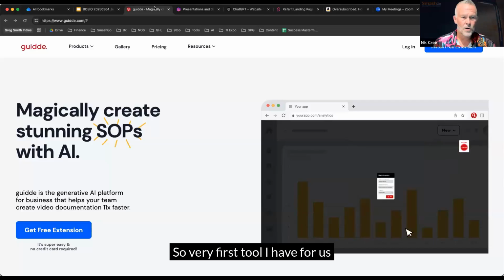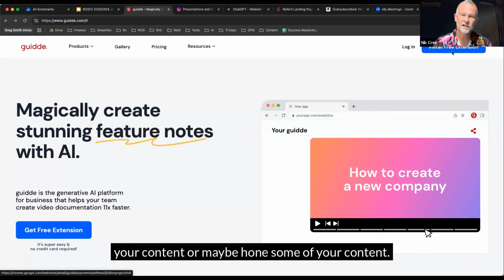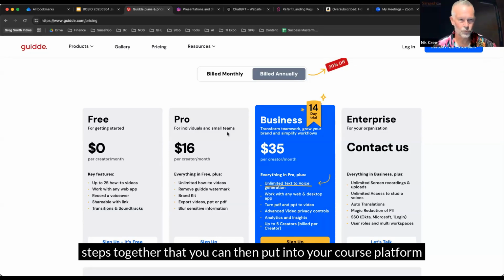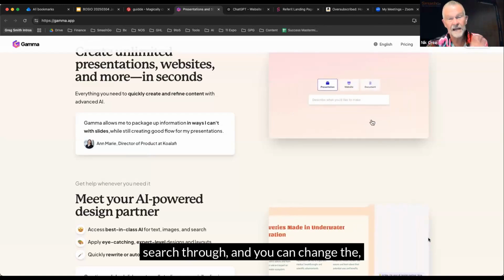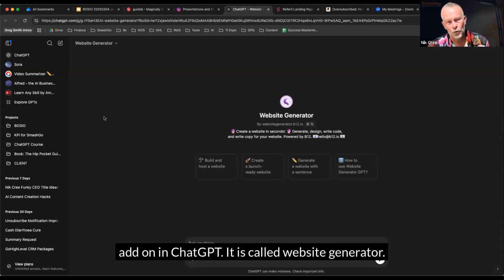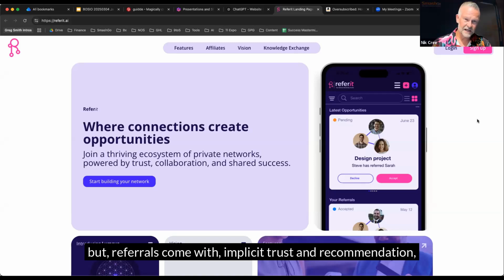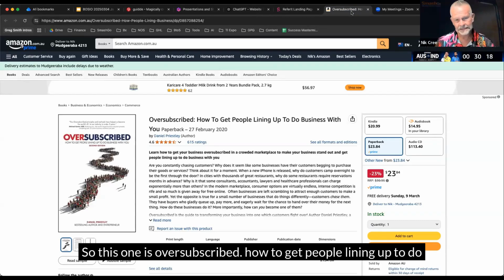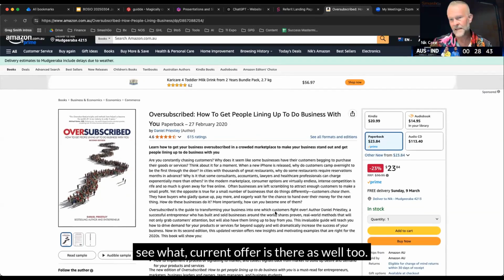5 AI Tools That’ll Save You Hours Every Week (Even If You’re Not Tech-Savvy)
If tech overwhelms you but you still want to work smarter, not harder—this episode is packed with AI tools that can save you time and boost your business instantly. Nik shares simple, smart tools for creating systems, presentations, websites, and even referral networks—plus a must-read book for positioning yourself as the go-to expert.

✔️ How to turn screen recordings into step-by-step SOPs in minutes
✔️ The easiest way to build professional-looking presentations without design skills
✔️ How to build a website inside ChatGPT with one prompt
✔️ A smarter way to grow your business through a referral network
✔️ The book that helps you attract clients who chase you
✔️ Where to get links to all the featured tools

Trying to manage every part of your business can be exhausting—especially if you're not naturally tech-savvy. These tools aren’t just trendy—they’re practical shortcuts to help you systemise, automate, and grow without hiring a team or learning new software from scratch.

Want to keep discovering tools like these and learn how to use them properly? Come along to our next free Tuesday session for small business owners

00:00 – Intro
00:03 – Guide (guide.gu.com): Create step-by-step SOPs from screen recordings
03:23 – Gamma.app: AI-powered slide deck and presentation creator
05:02 – Website Generator (ChatGPT plugin): Build websites inside ChatGPT
06:42 – Refer It: Referral network platform with rewards system
08:15 – Book Rec – Oversubscribed by Daniel Priestley
10:22 – How to get help implementing the tools you see here

Nik Cree hosts Business Owners Smashing It Online and helps small business owners simplify tech, automate marketing, and grow with confidence.